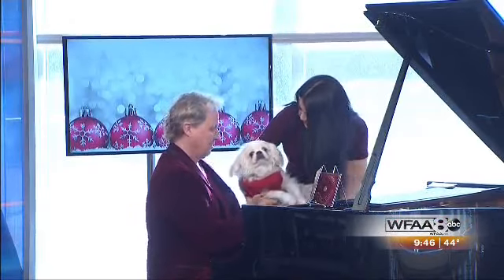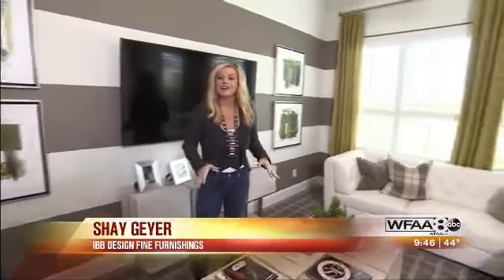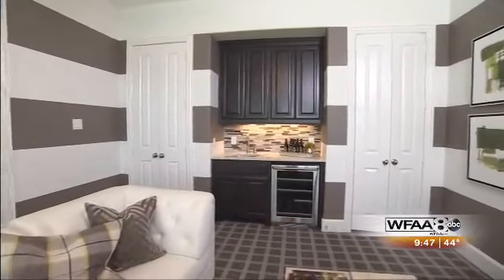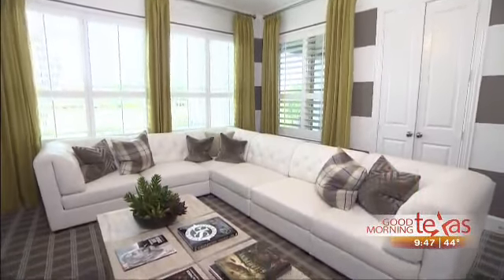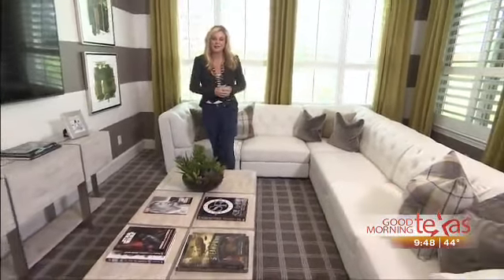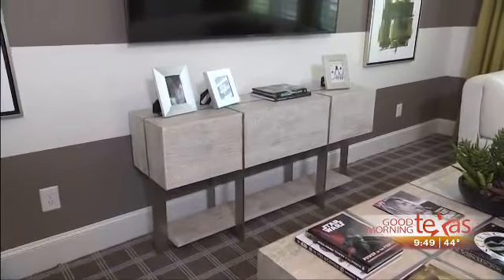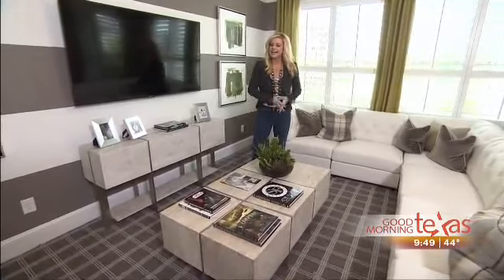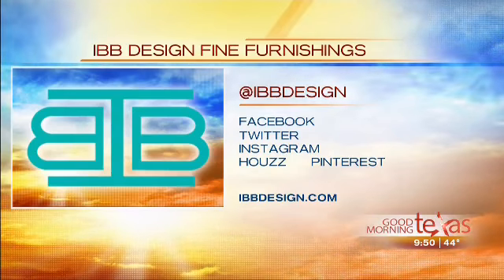ibb design 12 22 gmt segment